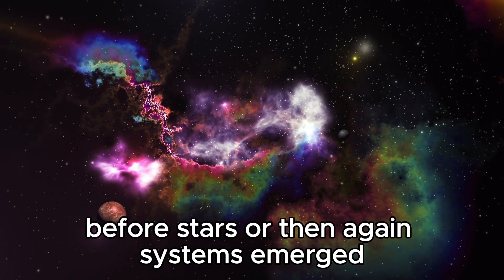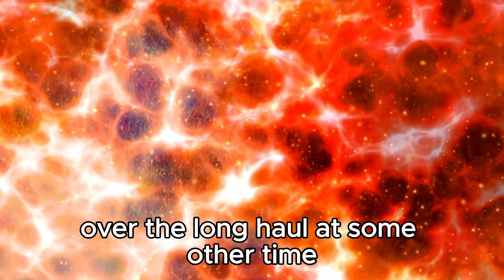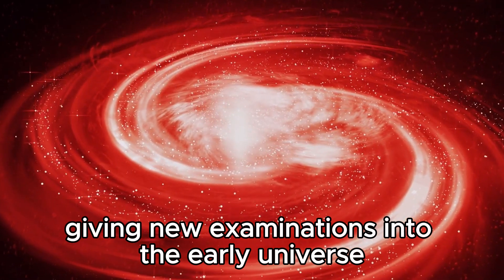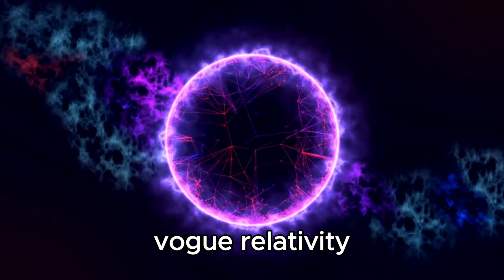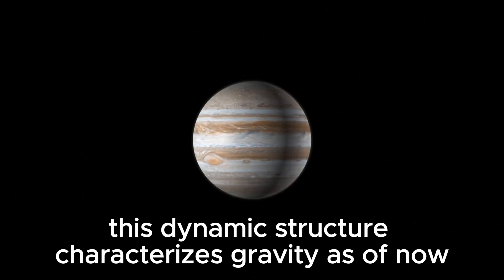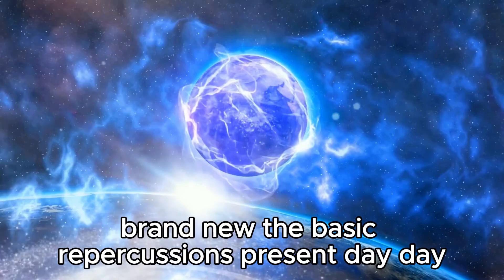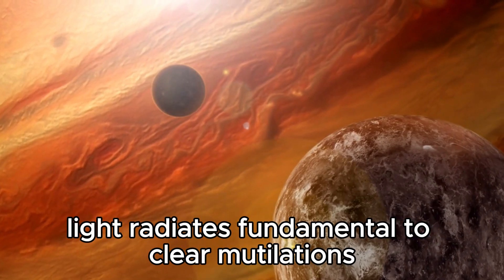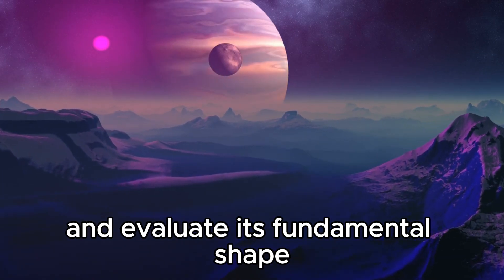James Webb Telescope Detects Something AMAZING That Happened Before the Big Bang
🔭 Dive into the depths of cosmic exploration with the James Webb Telescope's groundbreaking discovery! Join us on a journey beyond time itself as we explore an astonishing phenomenon that occurred before the Big Bang. In this video, we uncover the implications of this revelation and how it reshapes our understanding of the universe's origins. From unraveling the fabric of space-time to peering into the dawn of creation, witness the incredible insights provided by humanity's most advanced telescope. Don't miss out on this cosmic revelation!